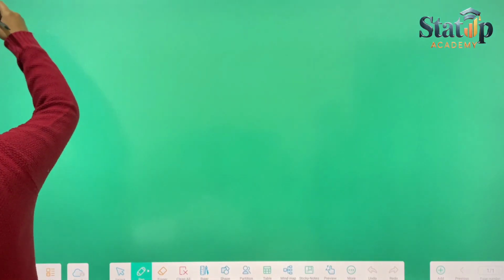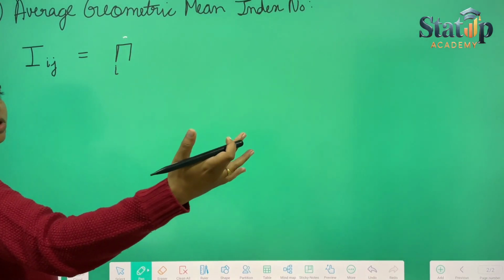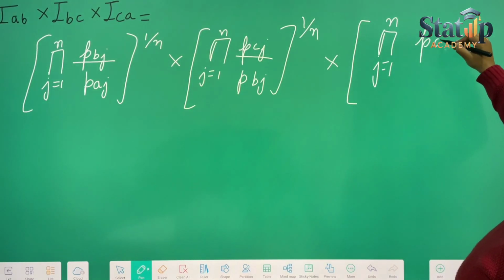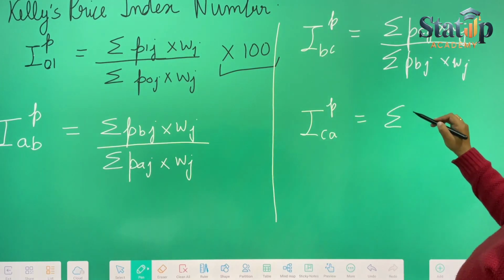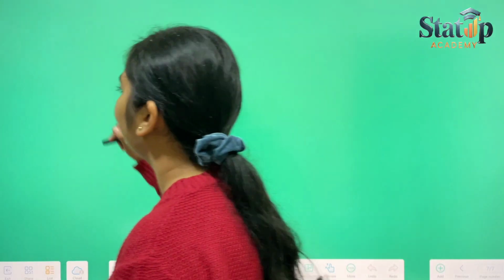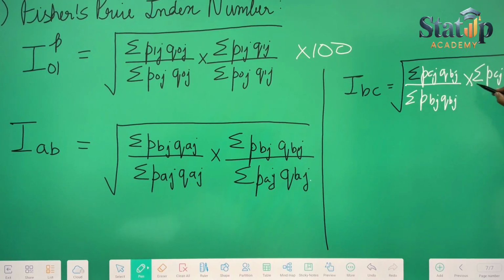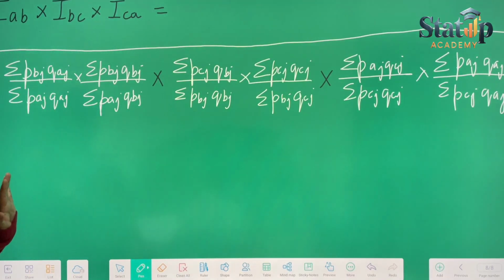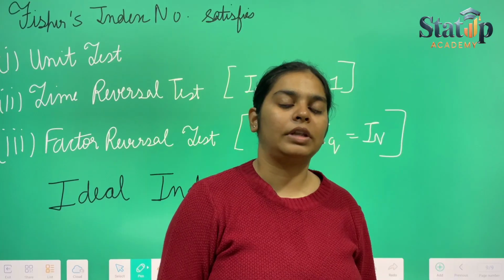Index No. l Statistics Paper 3 l Part 5 l ISS 2026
In this video, we discuss Index Numbers from Statistics Paper-3, specially designed for ISS 2026 aspirants. This session is Part-5 of the series and covers important concepts with a clear, exam-oriented approach as per the UPSC syllabus.

📌 Useful for:
• ISS 2026
• UPSC Statistics Optional
• Revision & concept clarity

📘 What you’ll learn:
✔ Key concepts of Index Numbers
✔ Step-by-step explanations
✔ Focus on numerical & theory questions
✔ Exam-relevant approach

👉 Watch till the end for better understanding and revision.